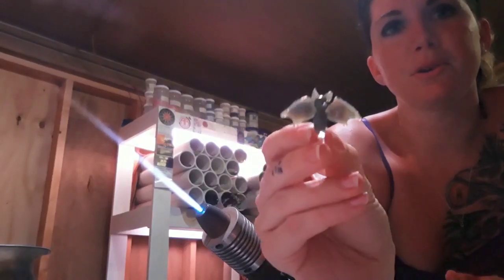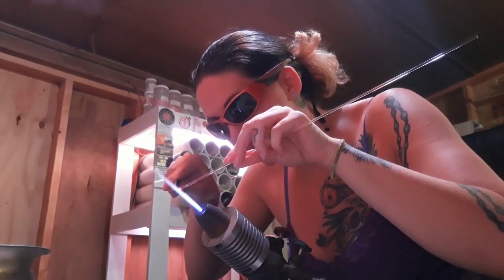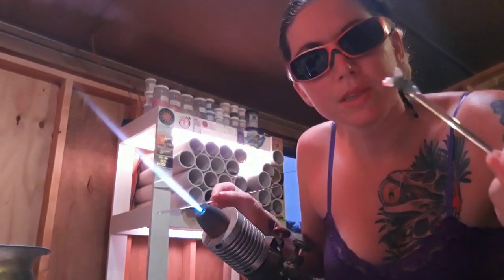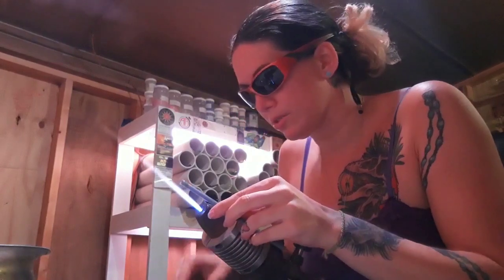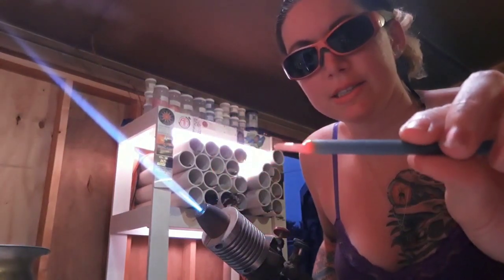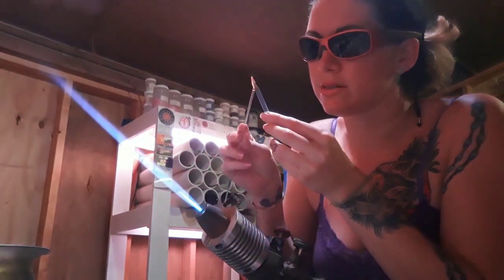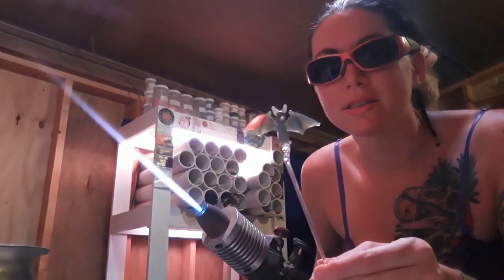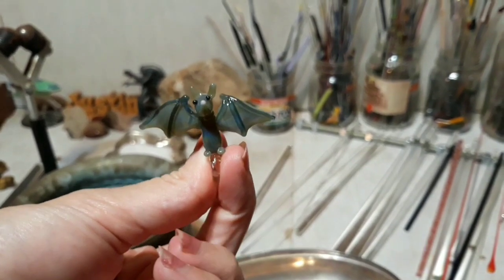How To Make a Glass Bat Pendant by - Eve Bodovsky - Glass Art Demo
How to make a super cute glass bat pendant

If you would like to show your support or purchase a piece from us, here is a link to the gallery. 👇👇👇